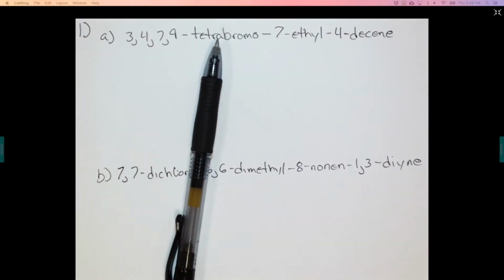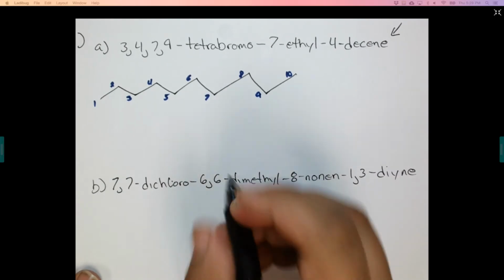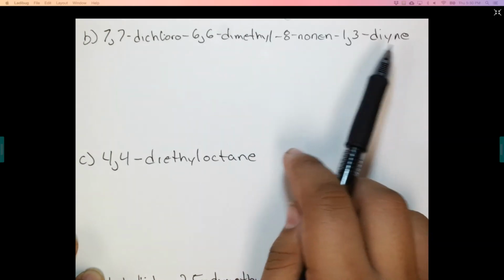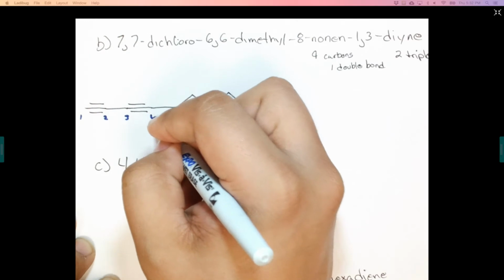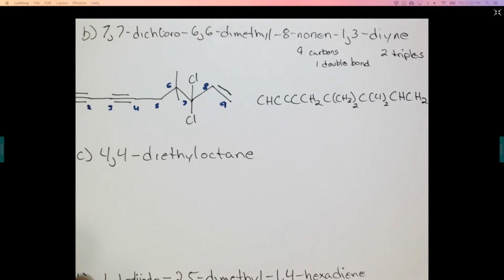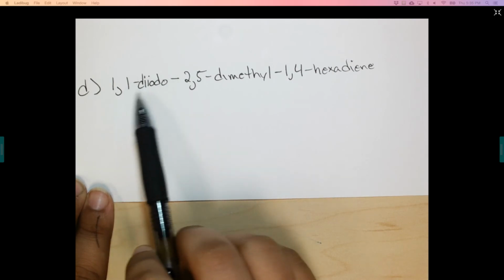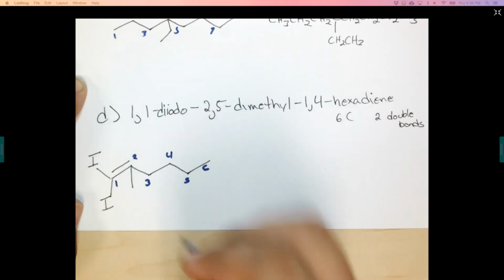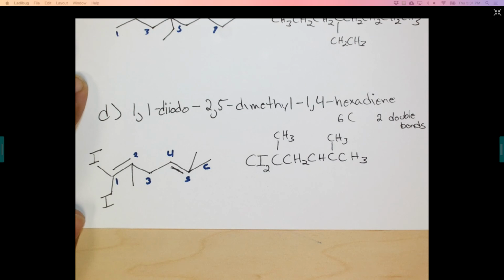Workout Wednesday (CHEM 1412) - Organic Line Structure using Nomenclature